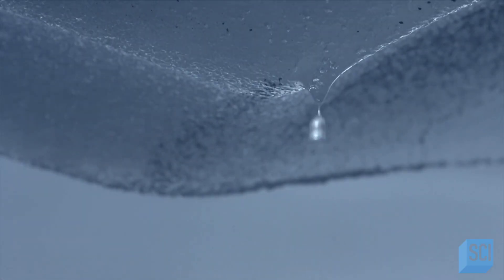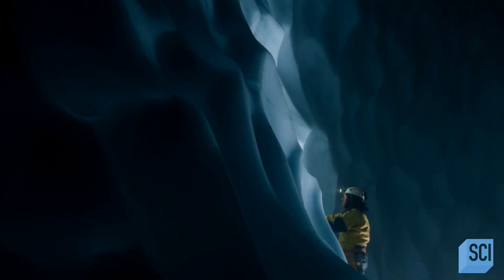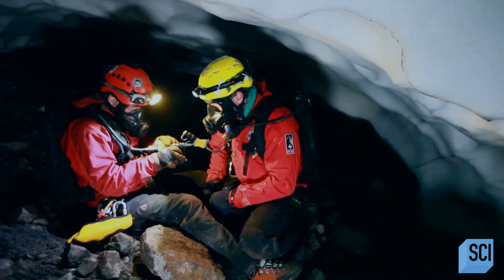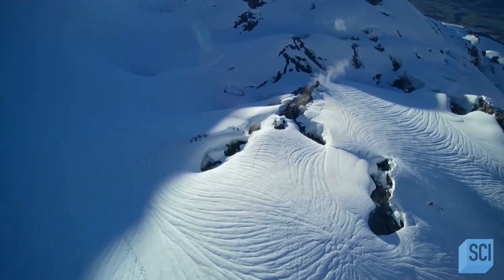Massive Ice Hole near Mount St. Helens Revealed | Secrets In The Ice | Science Channel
Join us as we embark on an intriguing journey to unveil the long-hidden secrets of a Massive Ice Hole near Mount St. Helens. Brace yourself as we delve into the unexplored depths of this mysterious Frozen Abyss, finally bringing it to light for the world to witness.

About Secrets in the Ice:
Explore the most remote, cold and inhospitable places on the planet and discover great mysteries that were once frozen in time.